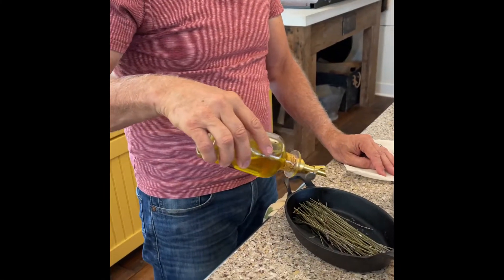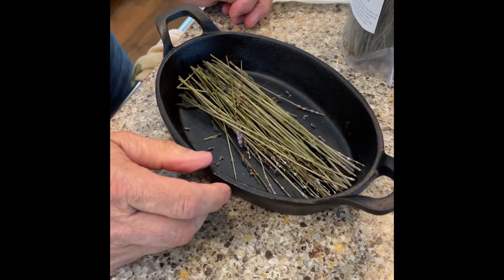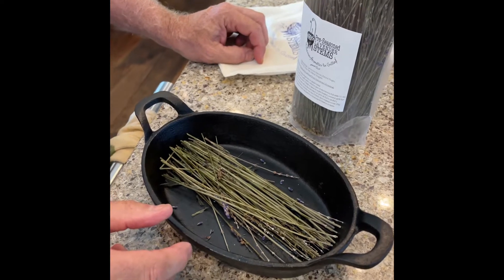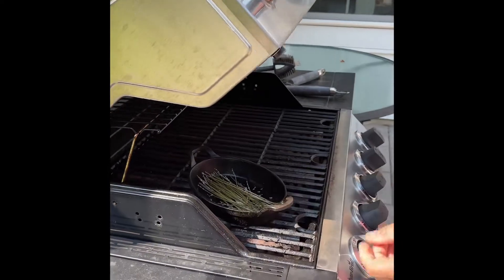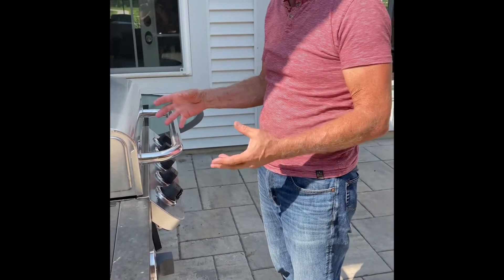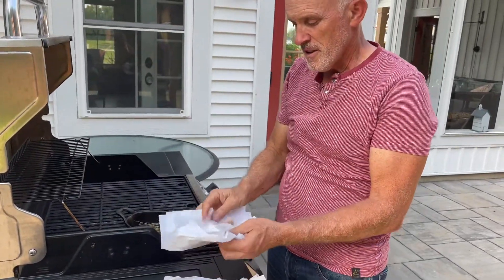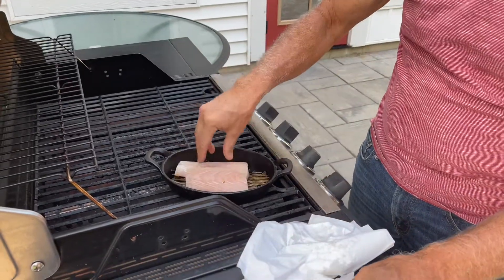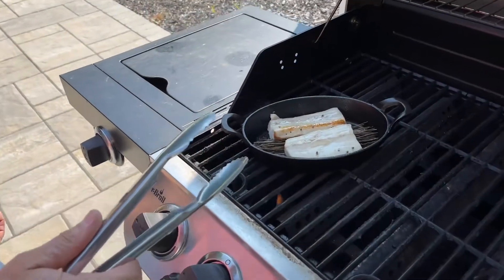Pre-seasoned Lavender Stems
herbaceous aromatics for grilling